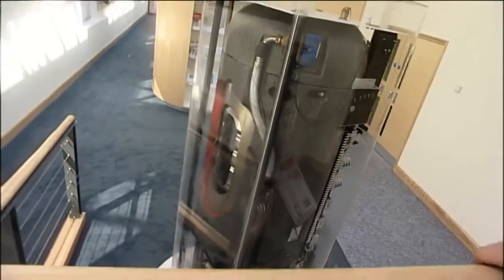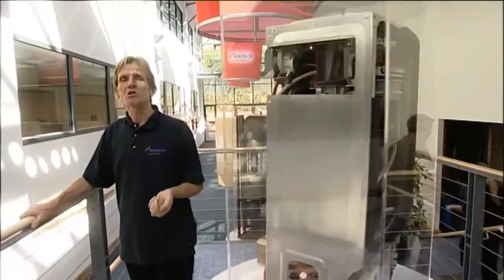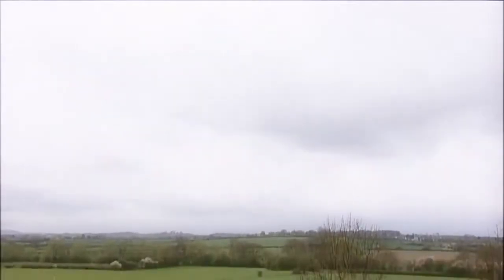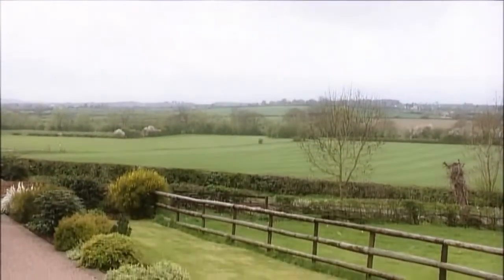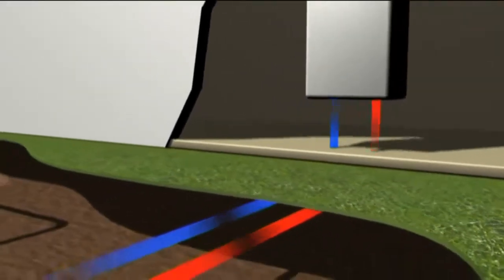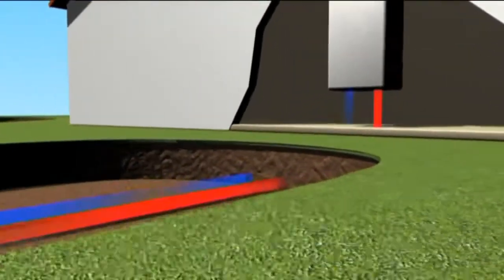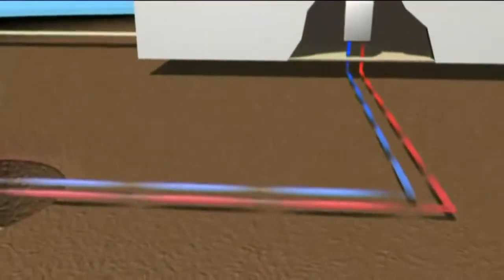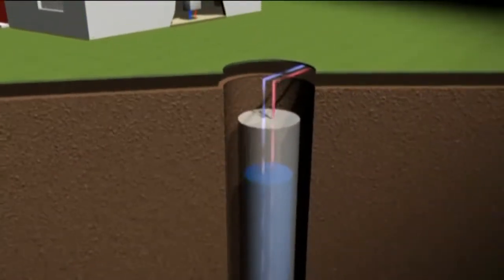Ground Source Heat Pumps part 1 of 2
Ground Source Heat Pump From Worcester Bosch